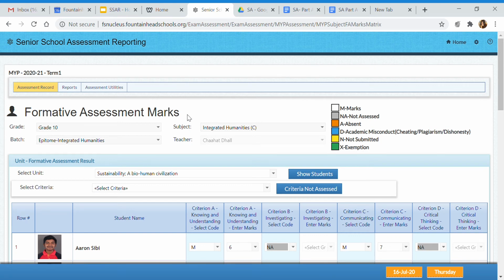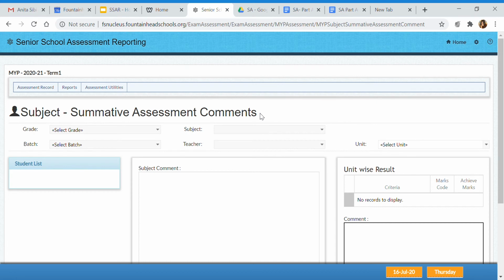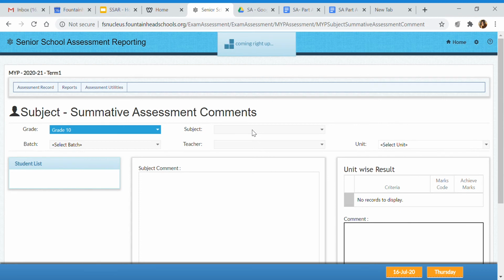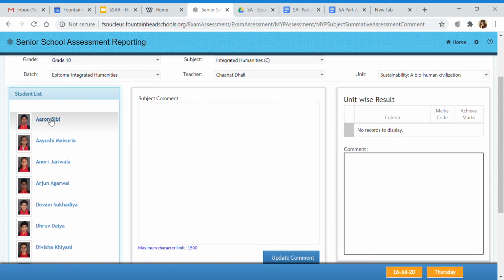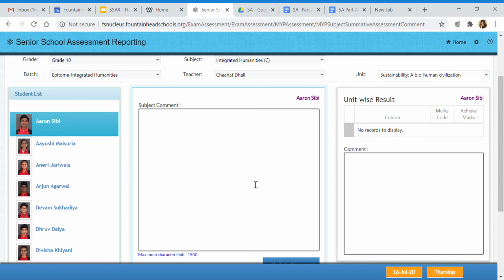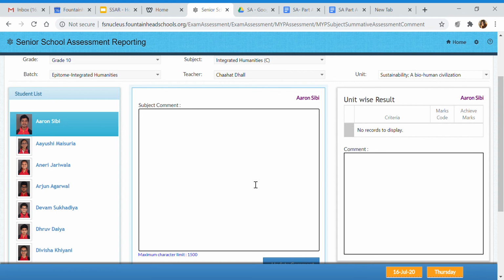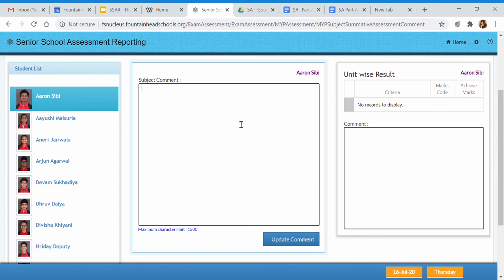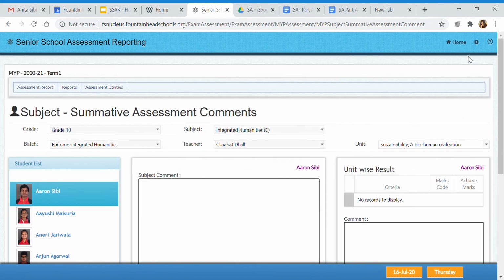SSAR Entering SA comments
This video will help you understand  how you can enter the summative assessment comments.